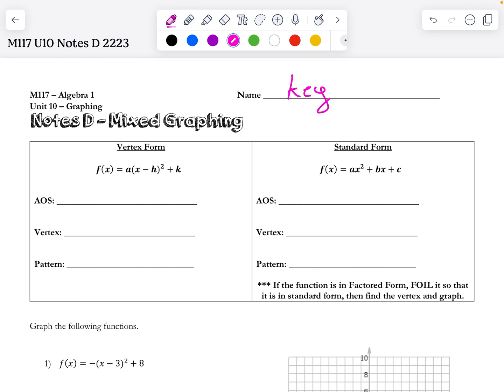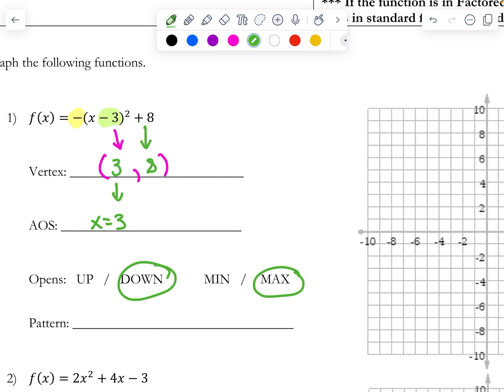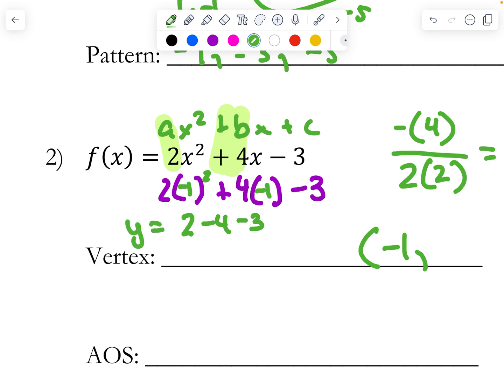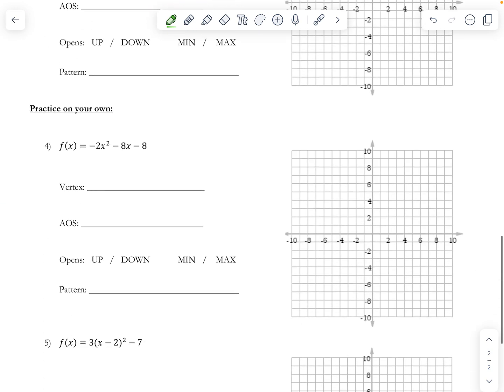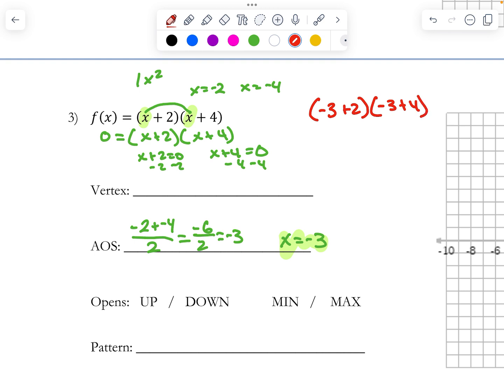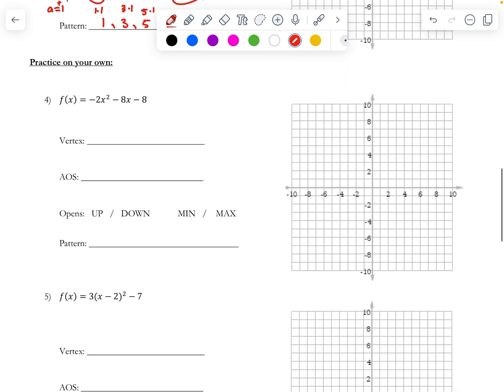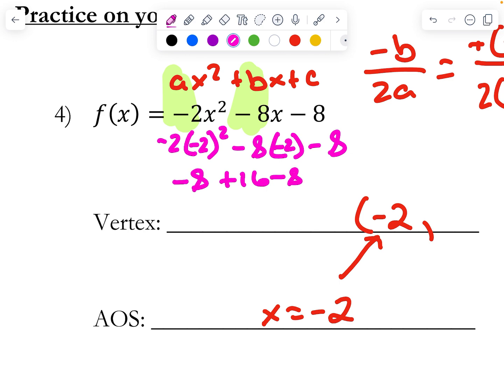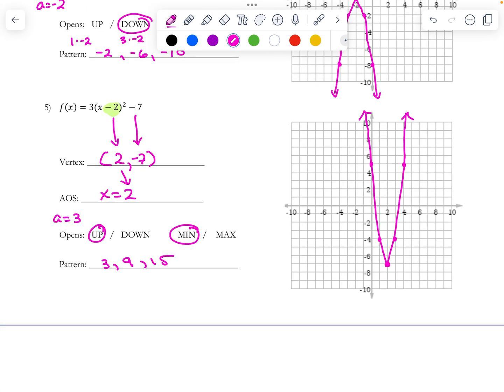M113 Notes 03/18